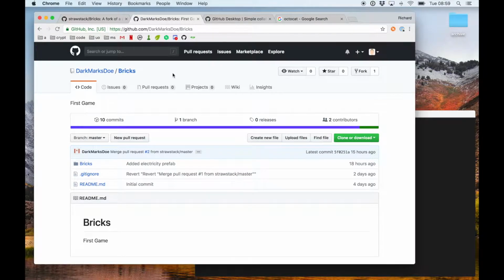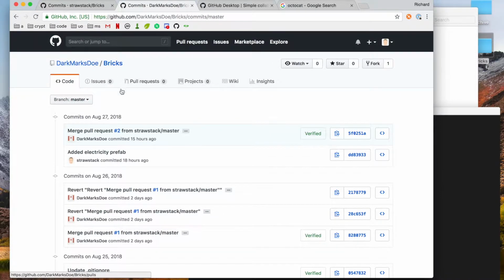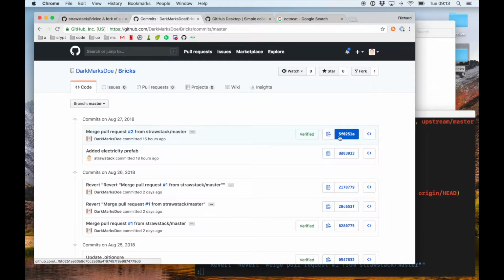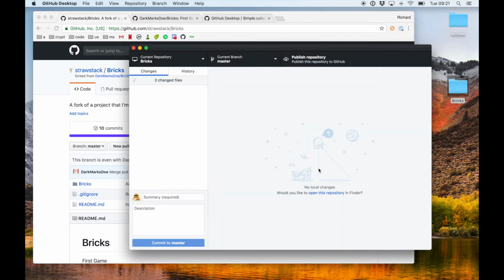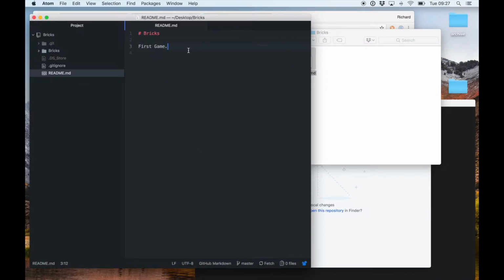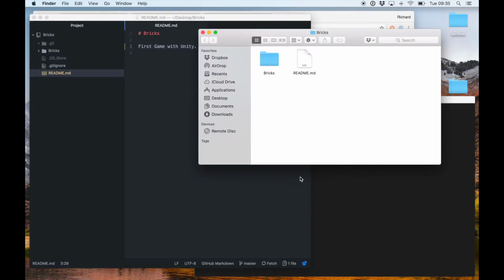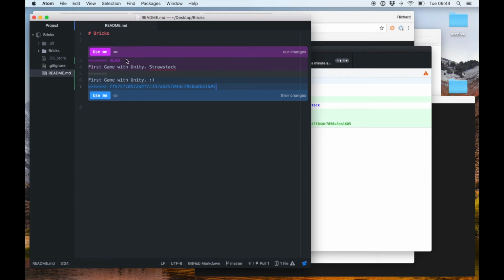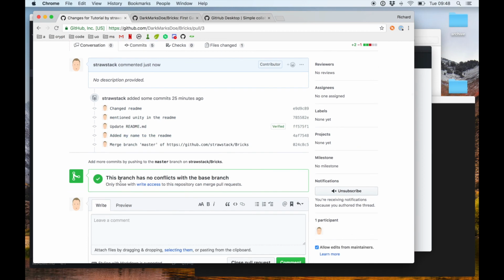Github - Working with Remotes and making Pull Requests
Remote repos, pulling/pushing changes, syncing a fork with an upstream branch, merge conflicts, and making a Pull Request